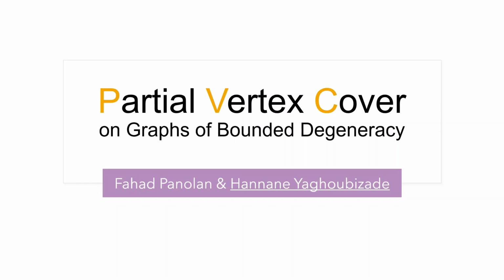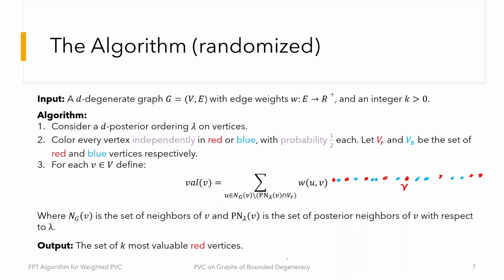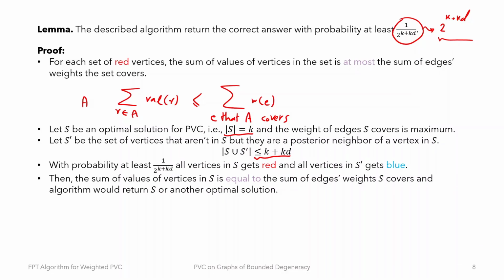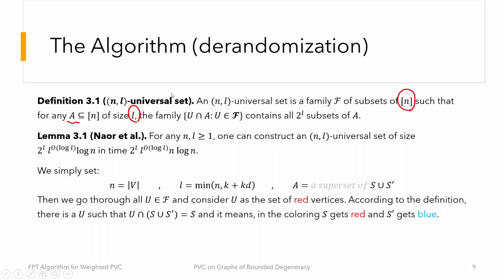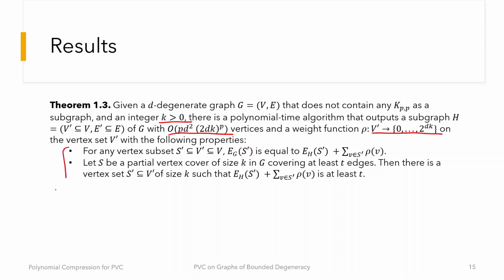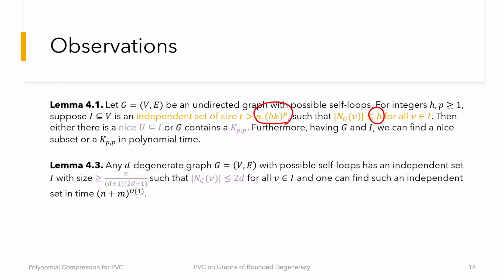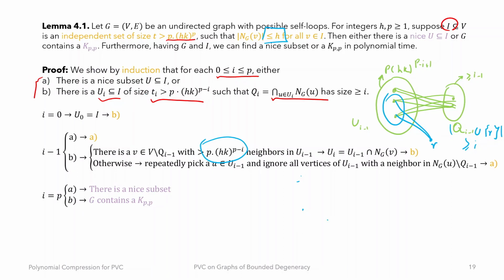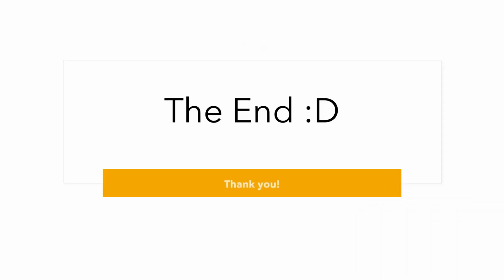Partial Vertex Cover on Graphs of Bounded Degeneracy | CSR2022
Fahad Panolan and Hannane Yaghoubizade. Partial Vertex Cover on Graphs of Bounded Degeneracy

Presented by Hannane Yaghoubizade